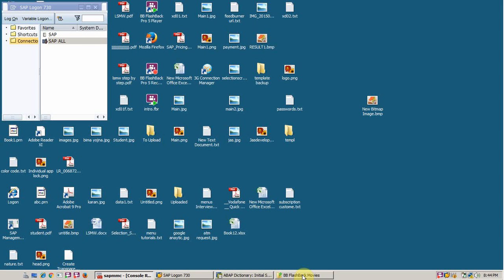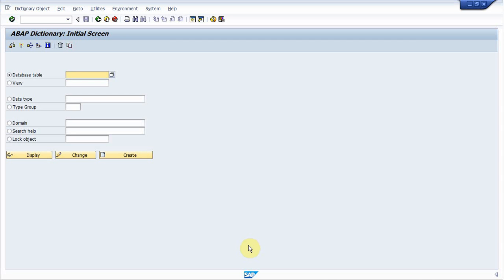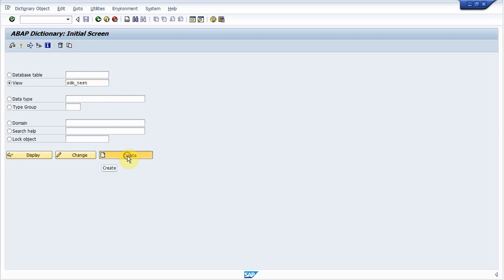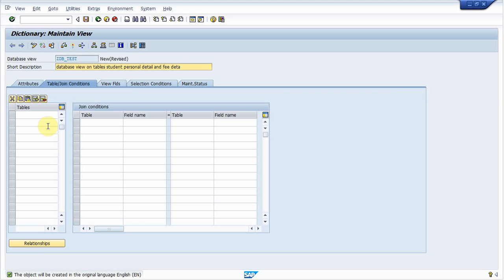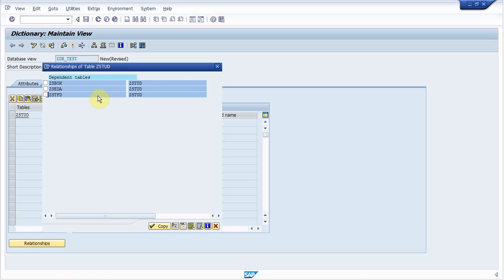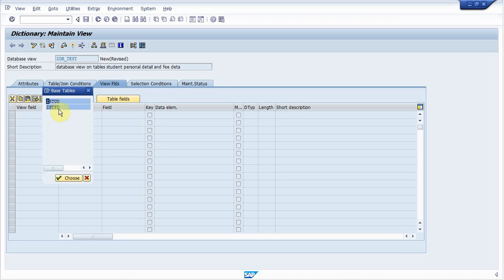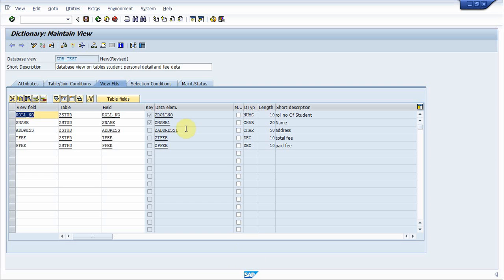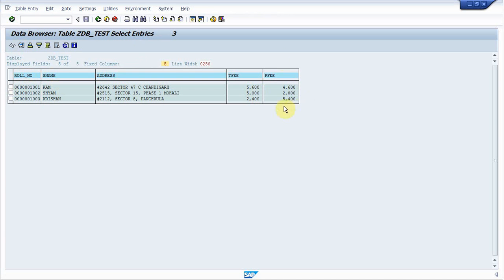#4: Database View in SAP ABAP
How to create database view in SAP ABAP.
Database view is automatically created in underlying Database when it is activated.

Database view can contains more than one transparent tables but it con not contain pooled or cluster tables.

Unlike other views in SAP a database view occupy space in database.